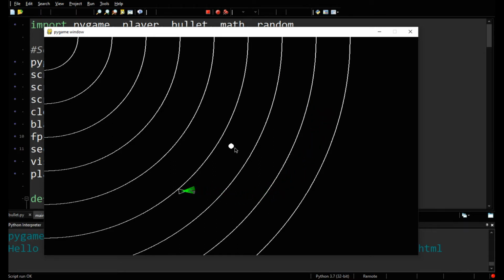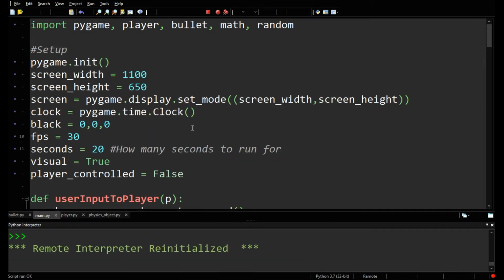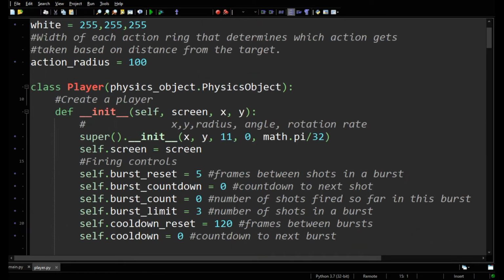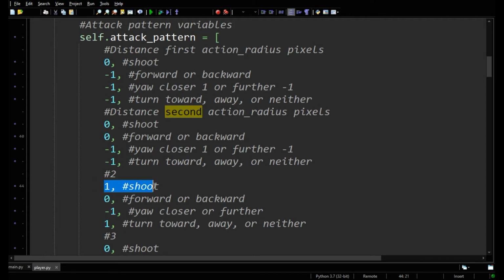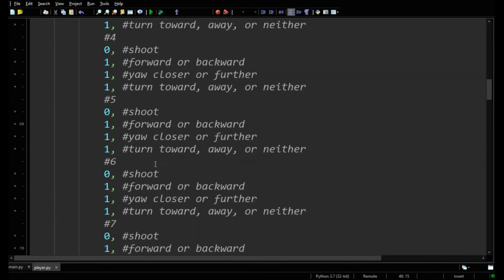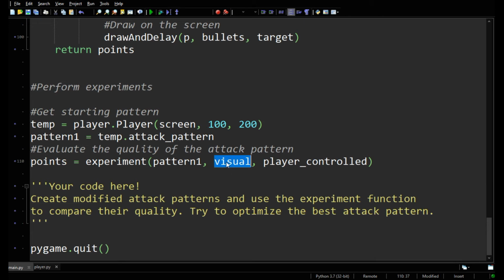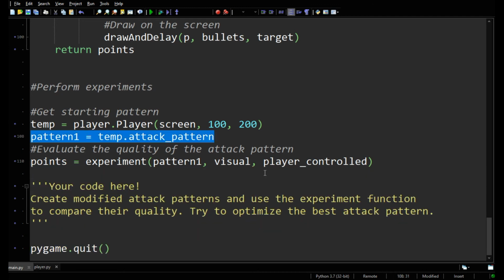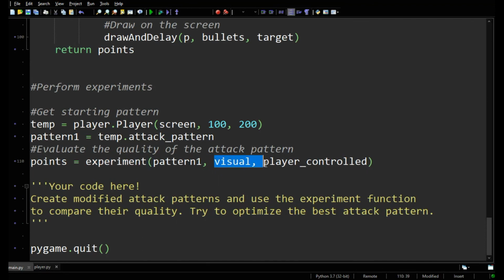Pygame Programming: Attack Optimization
This video was created as an introduction to a project for my Computer Programming 3 class (high school level). I've created a little 2d shooter in Pygame and I want to optimize a set of parameters that instructs the computer-controlled player how to best attack a target.